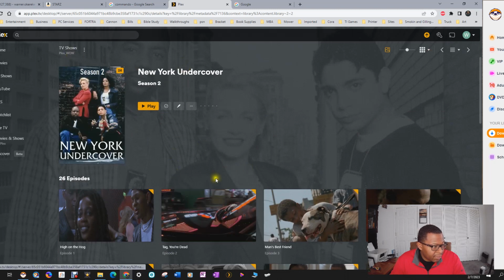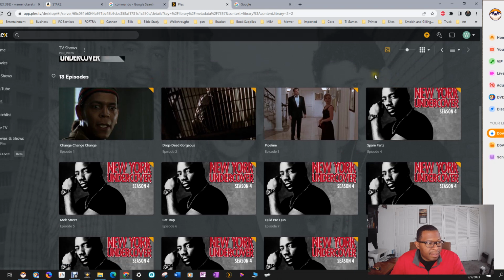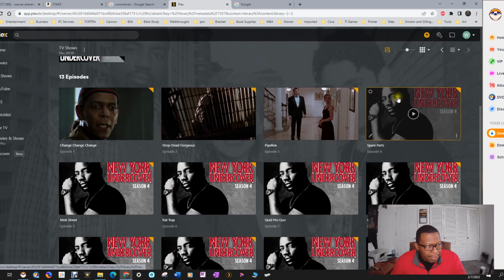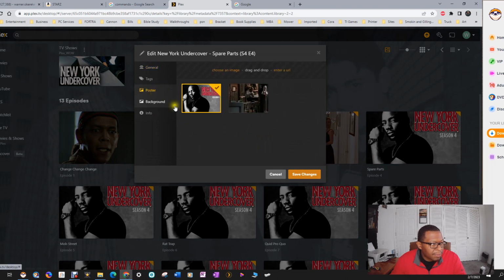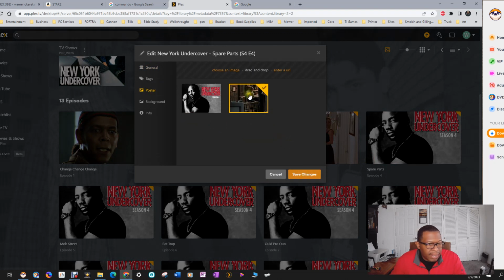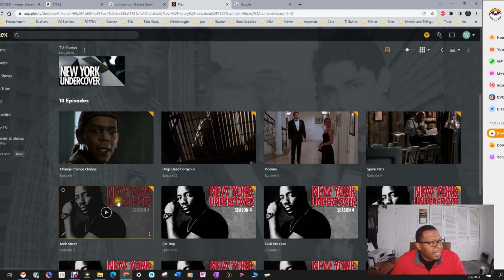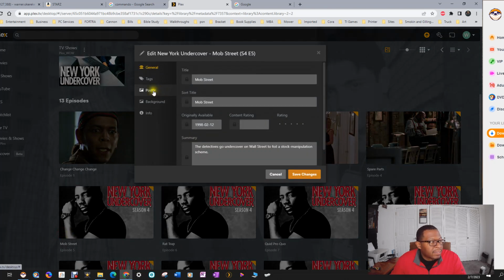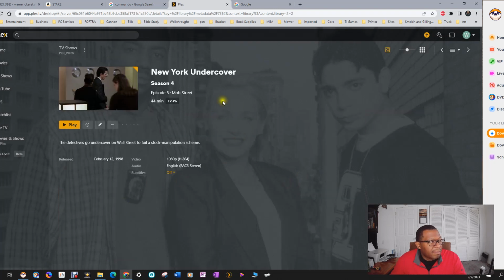How to fix TV show screenshots in Plex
Fix the screenshots of your tv shows in Plex easily.